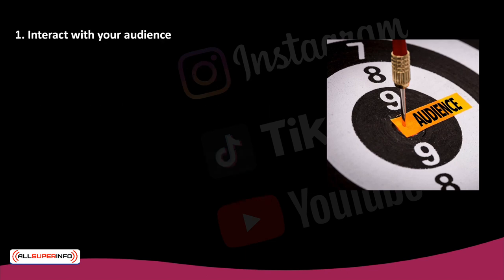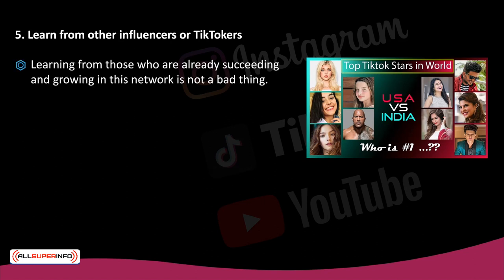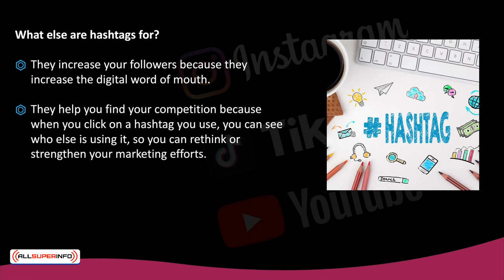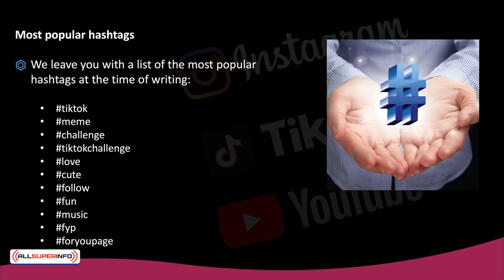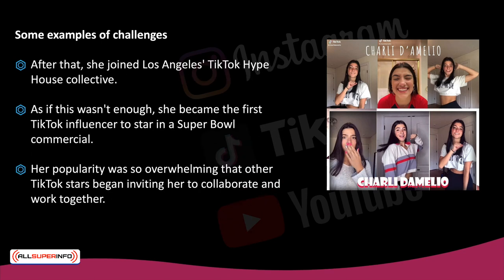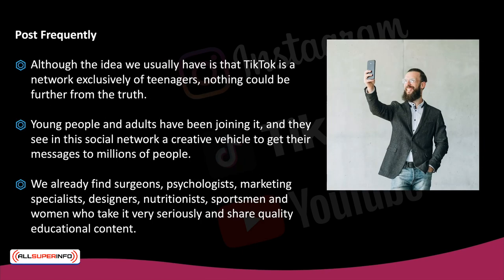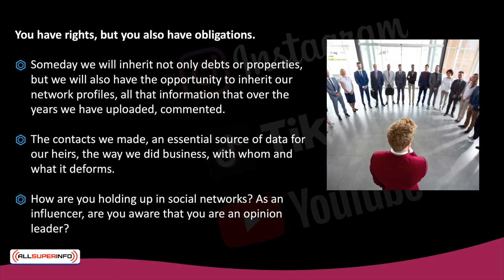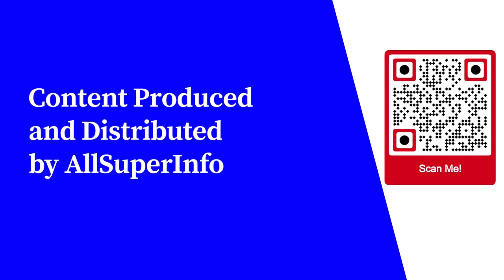9 TIKTOK – DEVELOPING YOUR STRATEGY